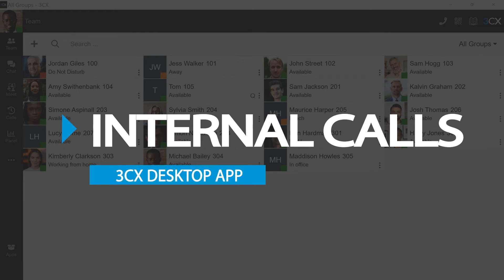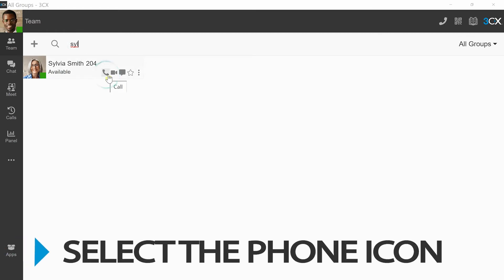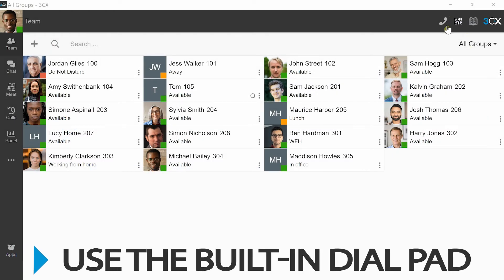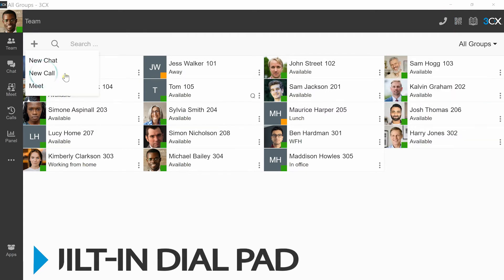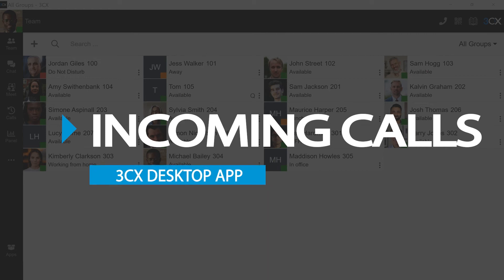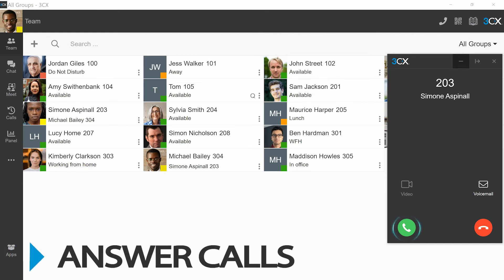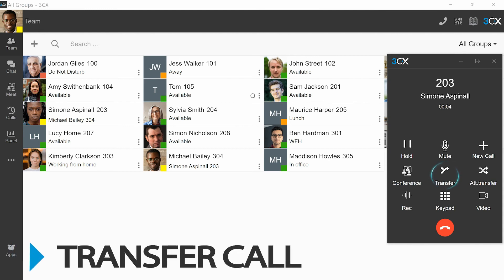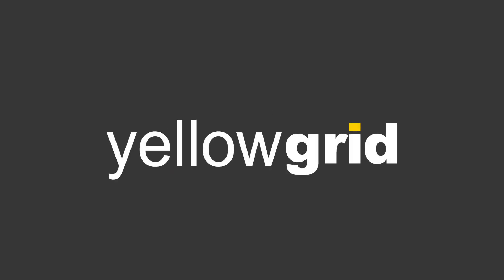How-to Make And Receive Calls On The 3CX Desktop App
Control your calls from the new 3CX Desktop App. Follow our latest short and simple video guide to discover how you can make and receive calls on the new 3CX Desktop App.

Yellowgrid are proud to be UK's No.1 3CX Titanium Partner and Solutions Provider. With knowledgeable and experienced 3CX certified engineers, providing excellent first line support.

- First line support
- 5% Fanvil discount
- 3CX branded videos
- Unique 3CX Installation Wizard
- My PBX Tools
- API integration
- Same partner benefits
- 30 day payment terms
- PBX hosting

Align today or request a free 3CX consultation with one of our certified engineers